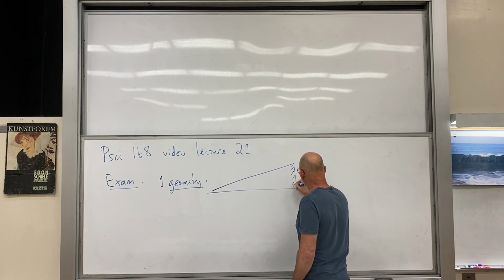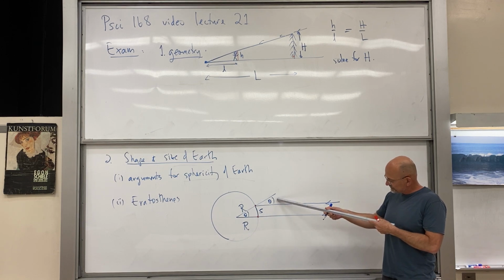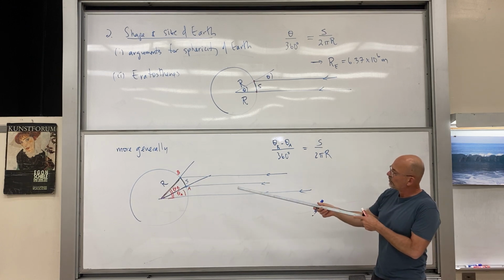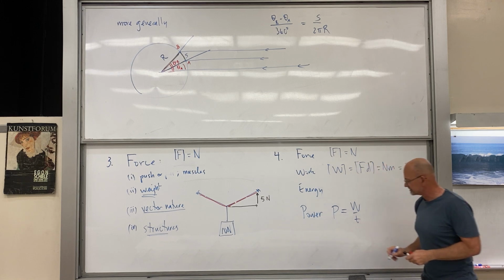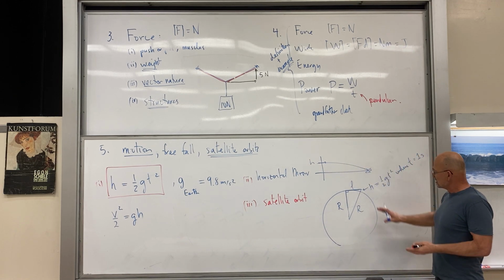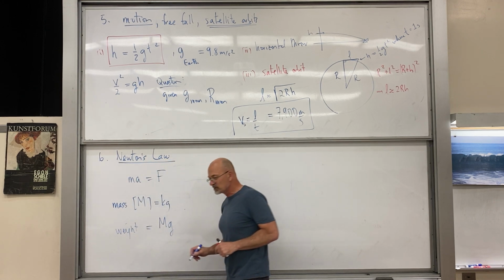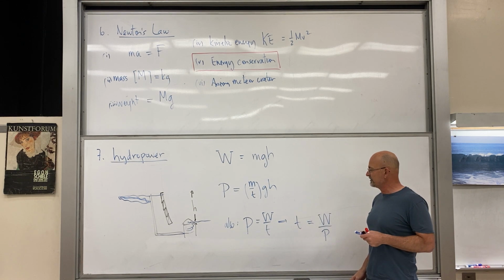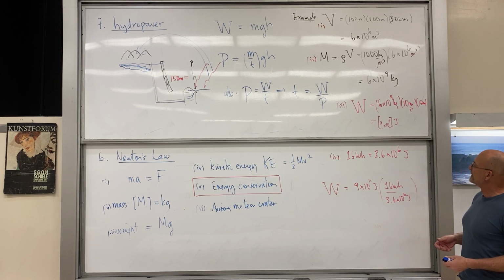Psci 168 spring 2021 video lecture 21